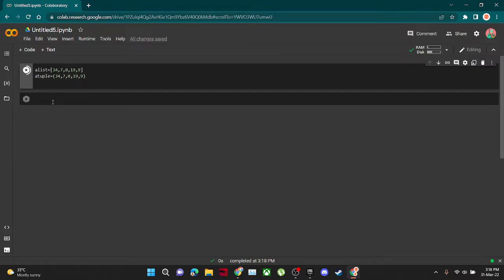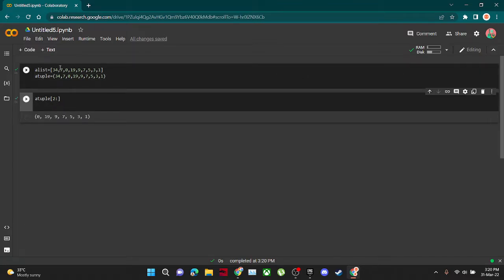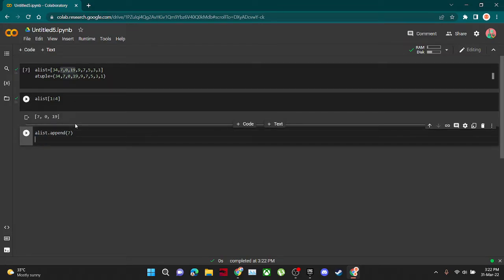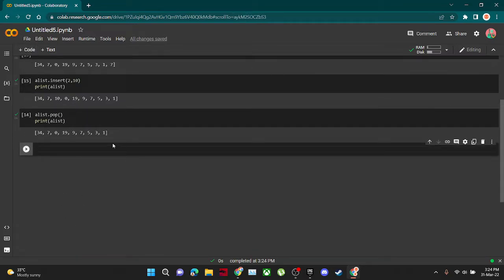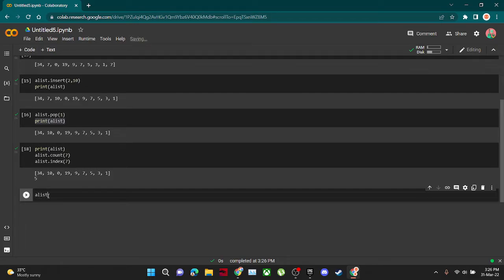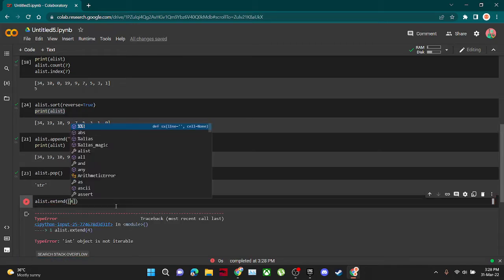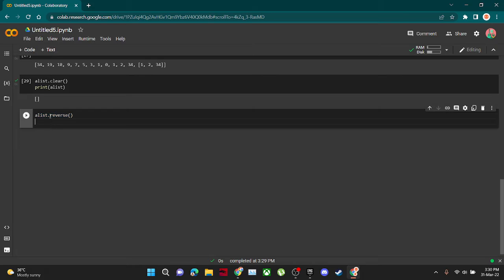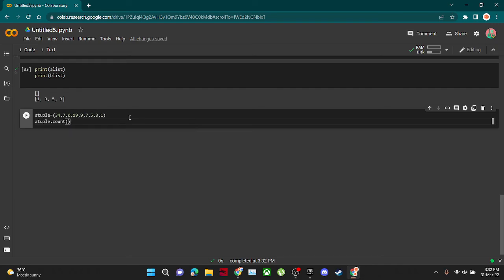Detailed overview of List and Tuple Functions - Python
List Functions - append, extend, pop, insert, count, reverse, sort, index, clear, copy
Tuple Functions - count, index

Difference between List, Tuple, Set and Dictionary -